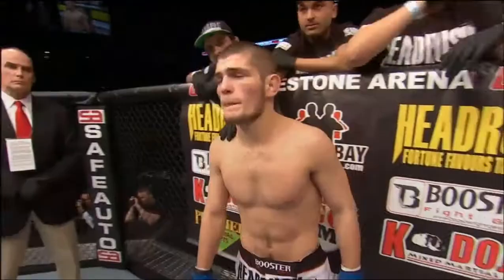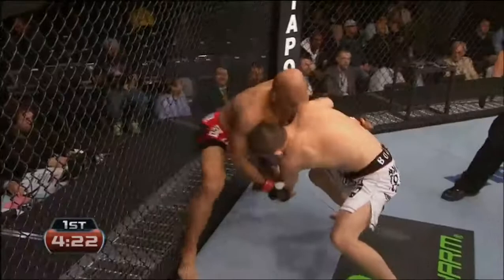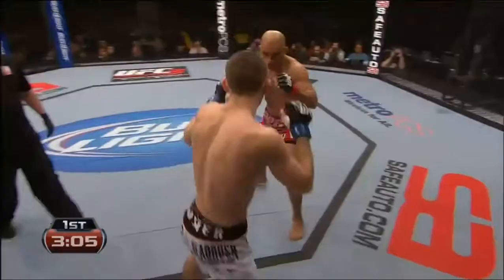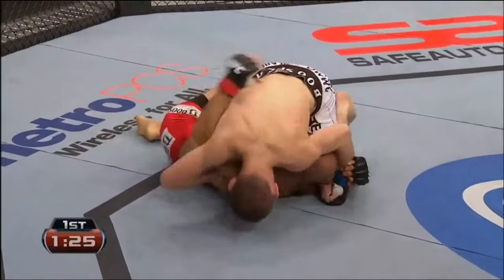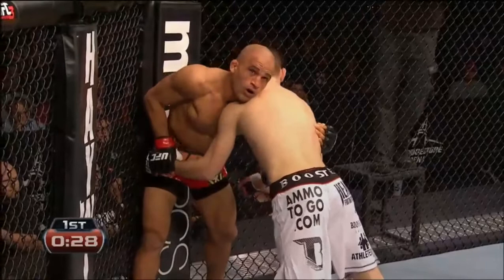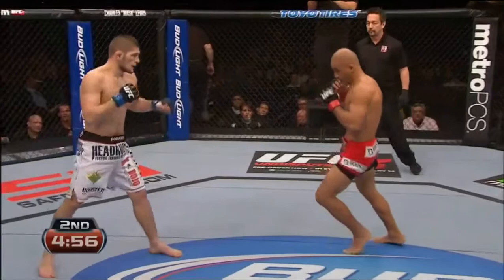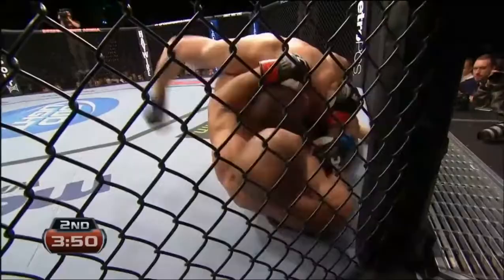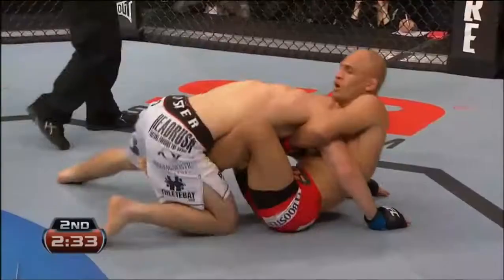Khabib Nurmagomedov Vs Kamal Shalorus FULL FIGHT CHAMPIONSHIP